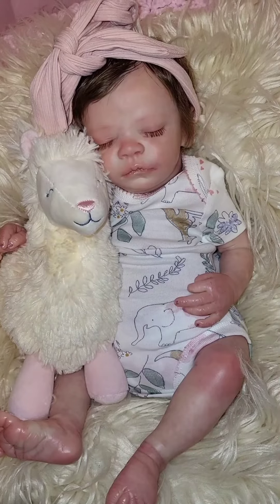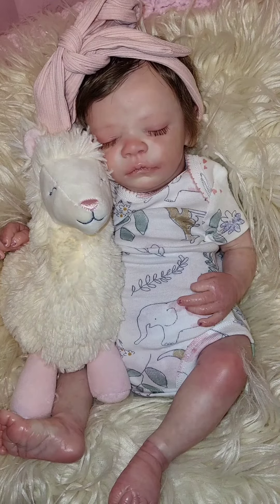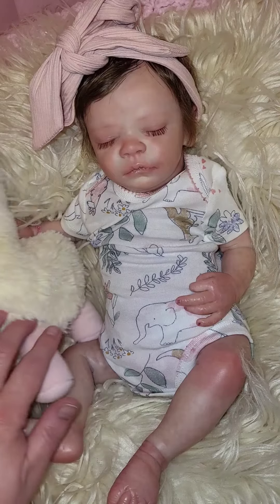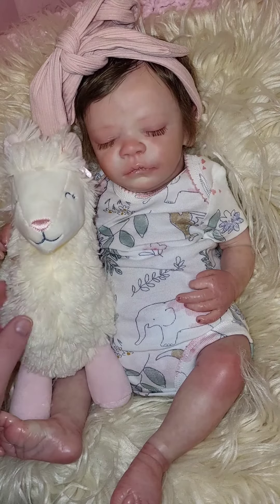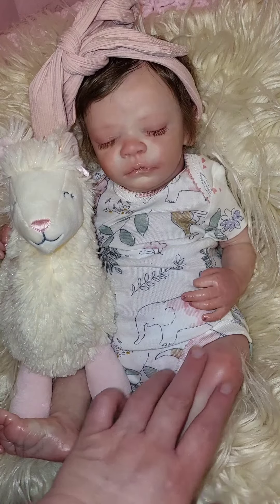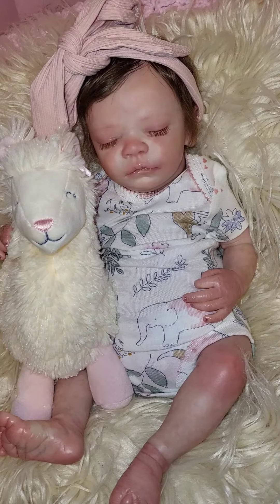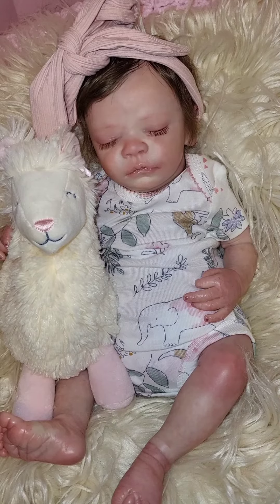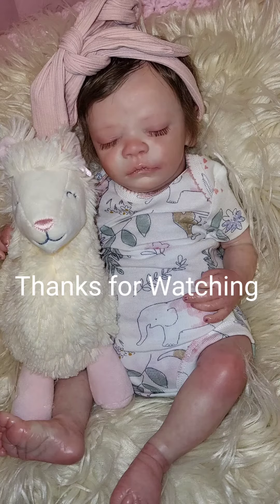On Wednesday's we wear Pink with Avery. onwednesdaywewearpink.